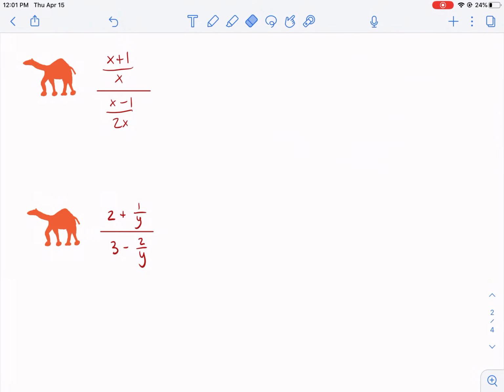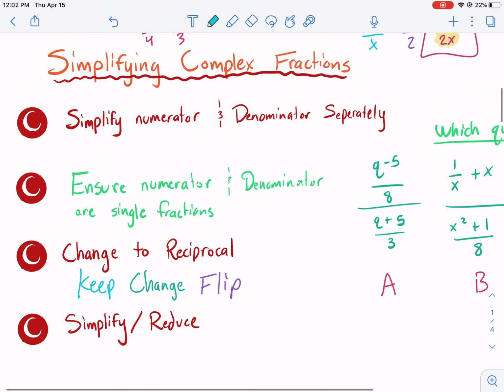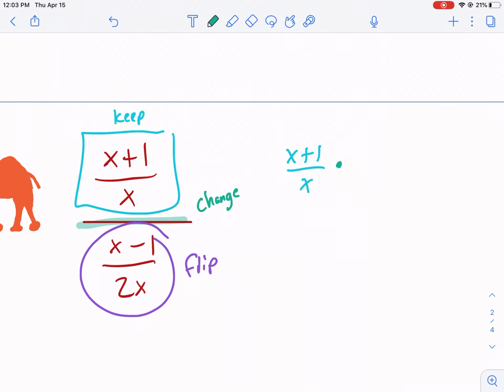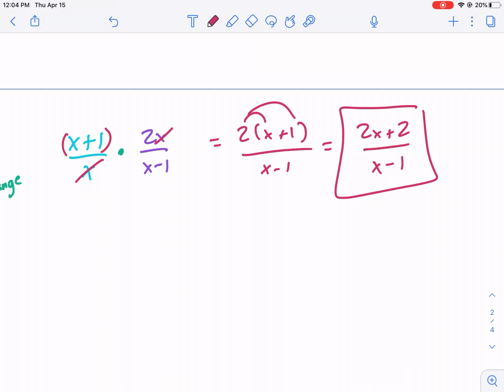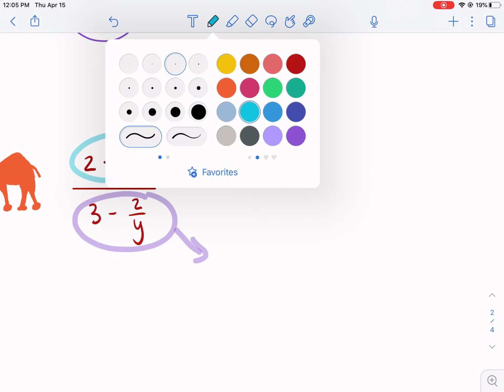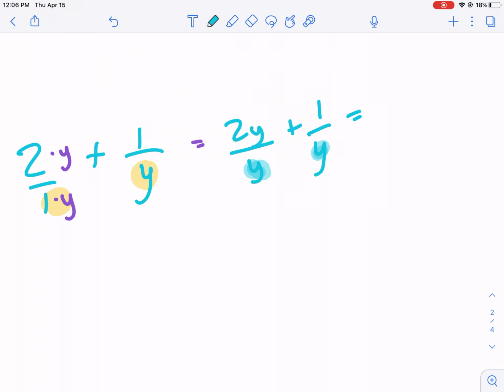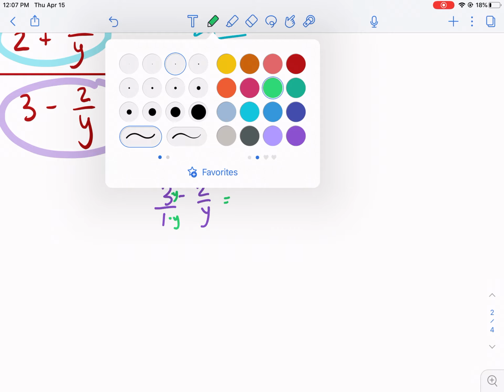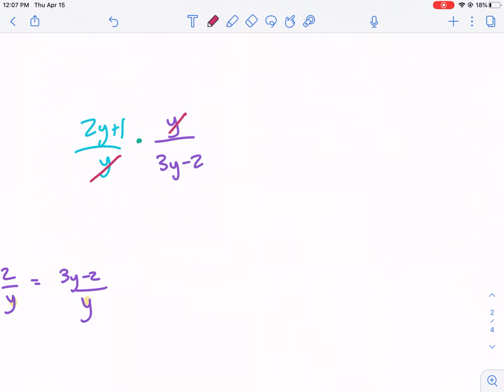West Explains Complex Fractions, Part 2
Advanced Topics with Mr. West | Chapter 6.3 Video Notes Part 2

Complex fractions cont.